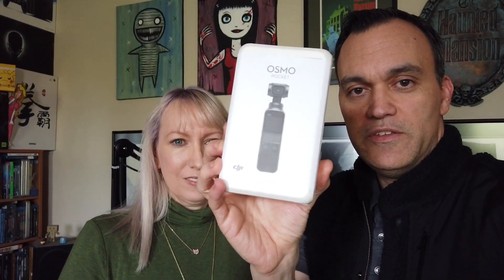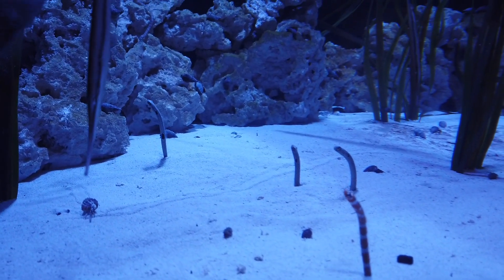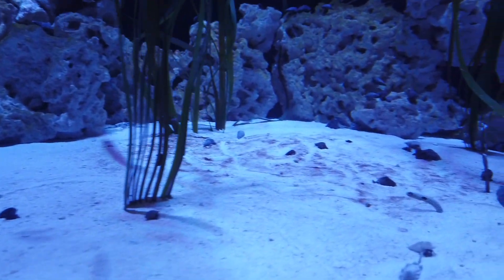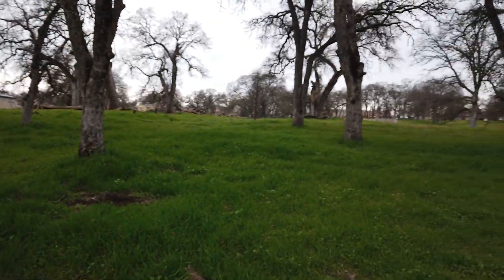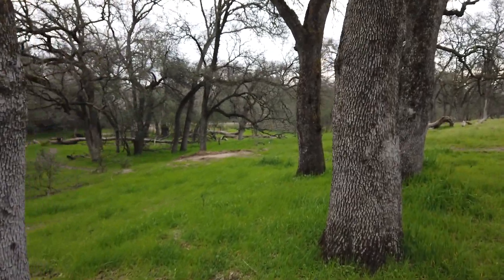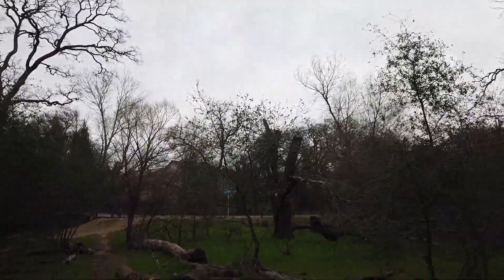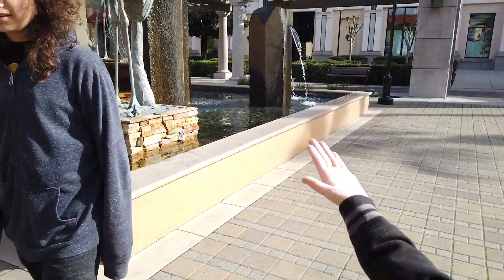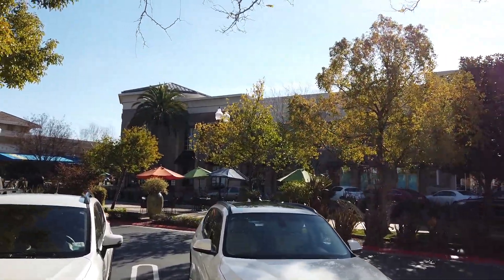DJI Osmo Pocket Thoughts & Real World Tests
Wondering how the DJI Osmo Pocket performs in Auto standalone mode and not connected to a mobile phone? Here are my thoughts & Real World Tests.

For more details on the DJI Osmo Pocket and to purchase please